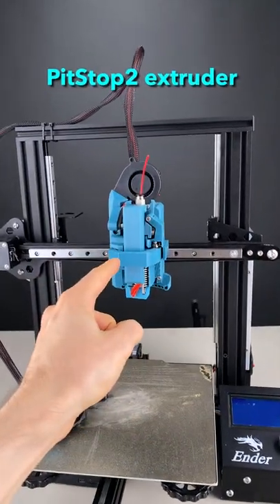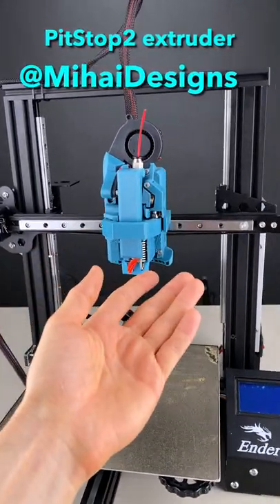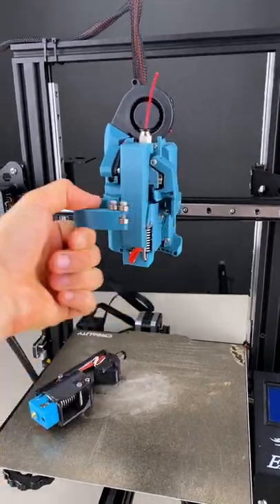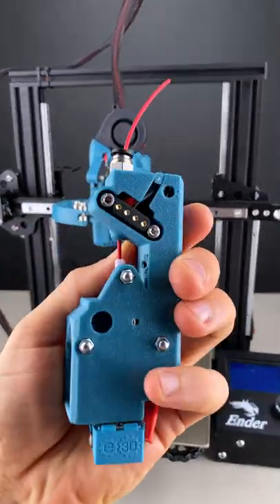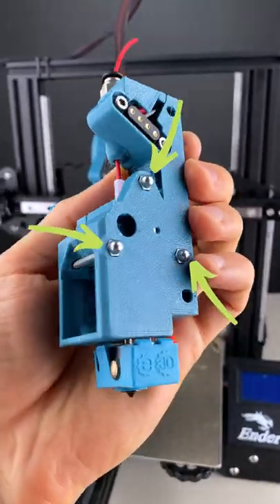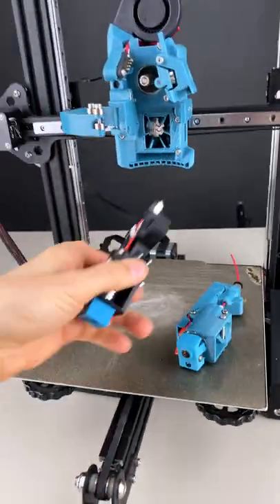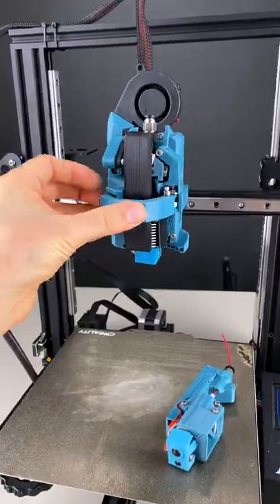PitStop2 Extruder - 3D Printer Upgrade by MihaiDesigns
This is the PitStop2 Extruder, made by my brother MihaiDesigns, for 3D Printers.
👇😉 more details

Good Mini 3D printer which I recommend for start
The filaments used for the Multi Color Container, are Prusament

Vertigo Mystique (Fillamentum)
Vertigo Grey from (Fillamentum)
Sparkly Black filament
Sparkly Green filament

Good entry level 3D Printer:

Auto Bed Levelling 3D Printer:

Big format 3D Printer: